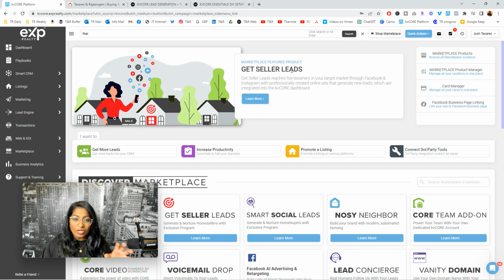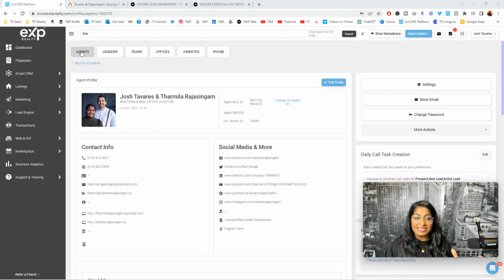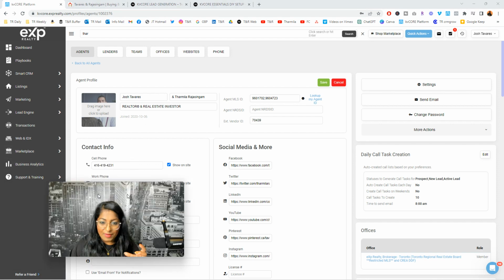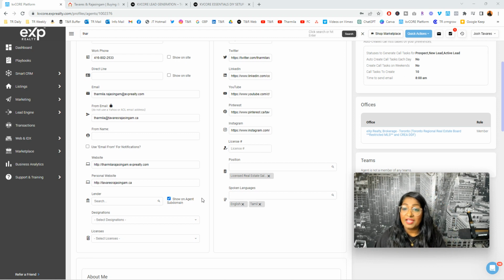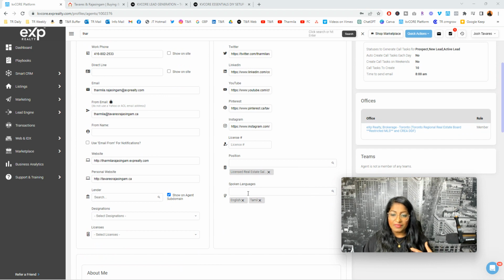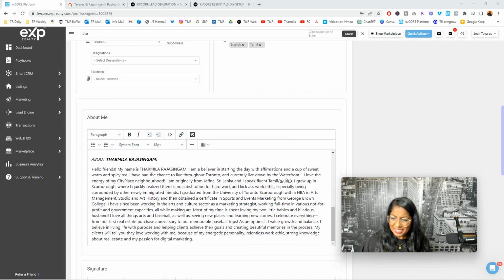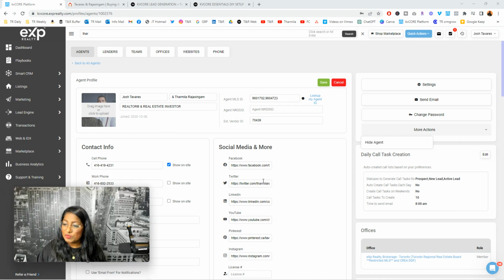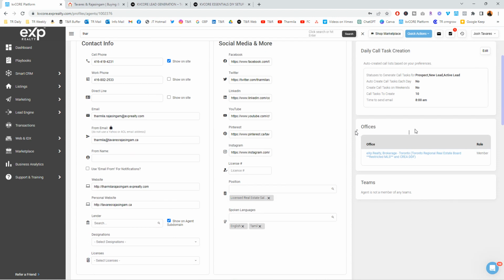kvCORE Basic Setup Part 2 - Agent Profile Setup - eXp Home Pro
Looking to set up kvCORE and effectively use it to power your real estate business? This complete kvCORE setup series is a step-by-step to help you kick off your lead generation journey using this comprehensive platform. Empower yourself with the knowledge and skills to maximize your use of kvCORE. In this section, you will learn how to update your kvCORE profile with your information.

kvcore
kvcoresetup
exphomepro
kvcoretraining
kvcorecrm
realestatecrm
realestatemarketing
realestatetraining
realestateleadgeneration
kvcoreleadgeneration
kvcorecoach
socialmediamarketing
marketingforrealtors
realestateagentstraining
exprealty
expglobal
exp
kvcoreambassador